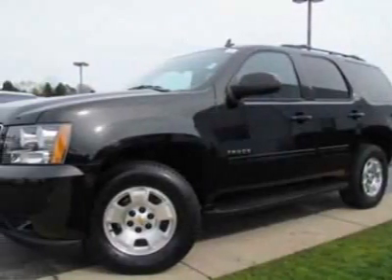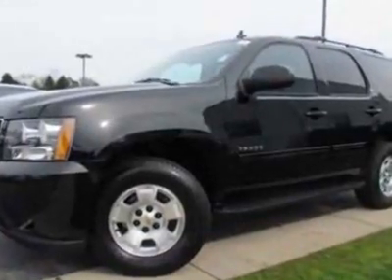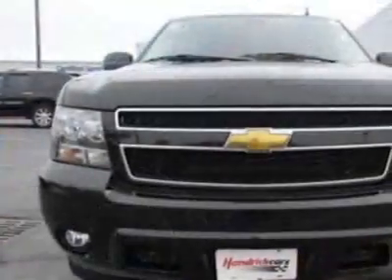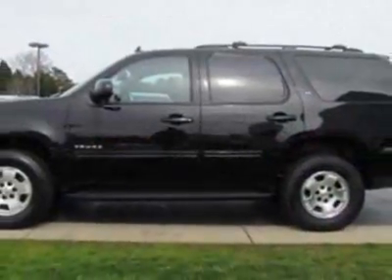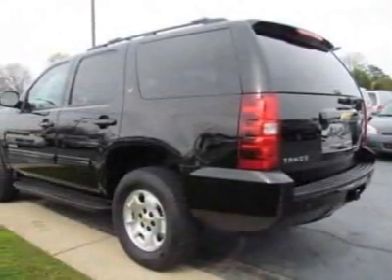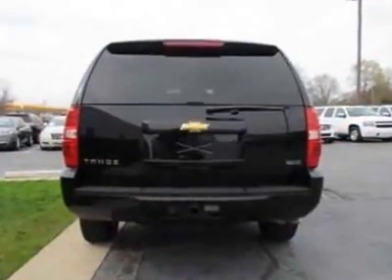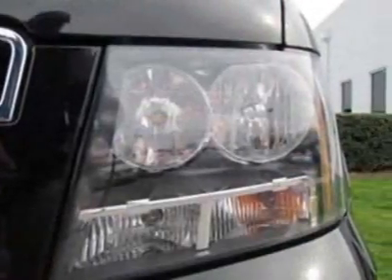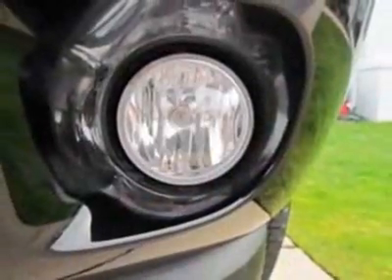2011 Chevrolet Tahoe LT SUV - Charlotte, NC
City Chevrolet - Charlotte, NC, Charlotte, NC - ***LEATHER!!! DVD!!! SUNROOF!!!*** Chevrolet Tahoe LT